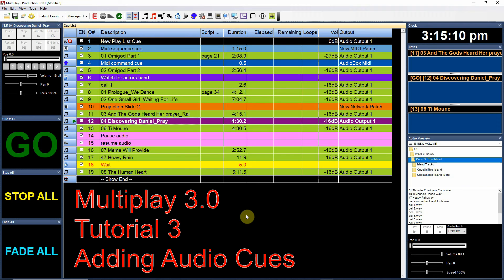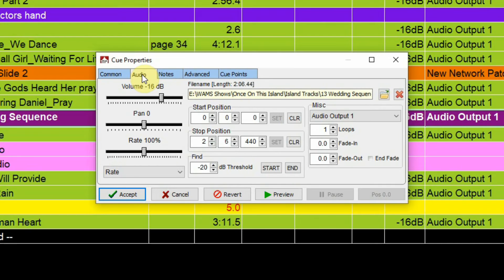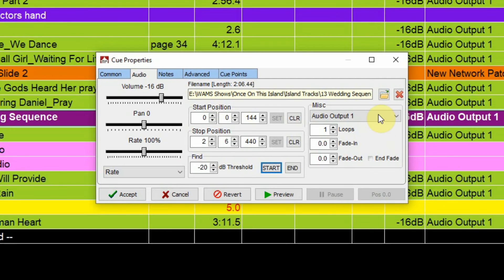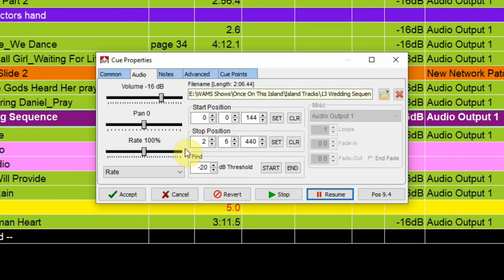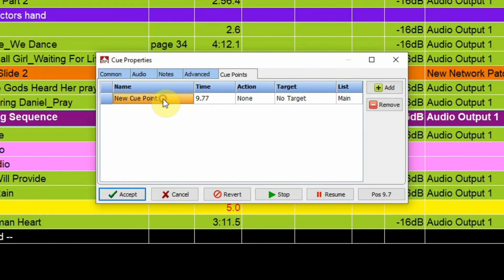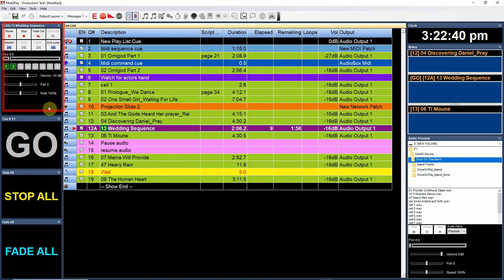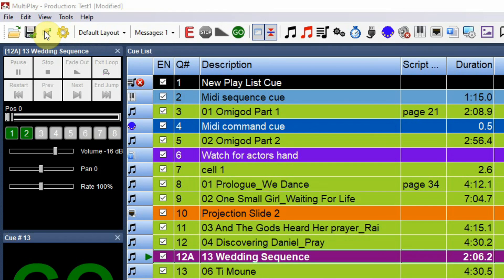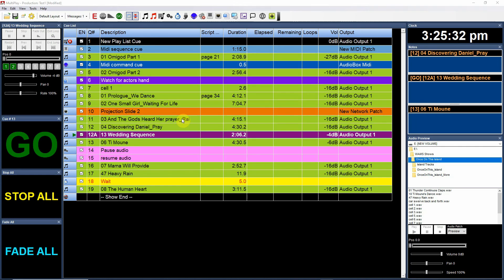Multiplay Tutorial 3 - Adding Audio Cues